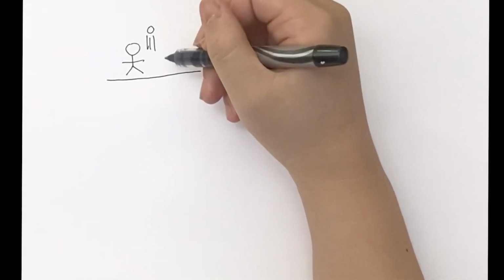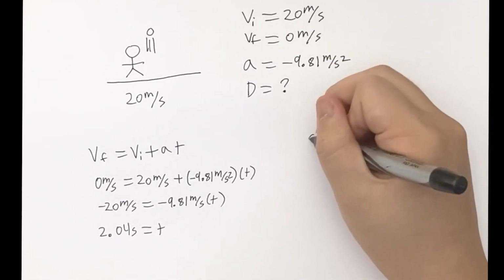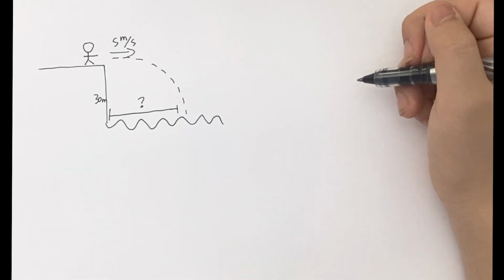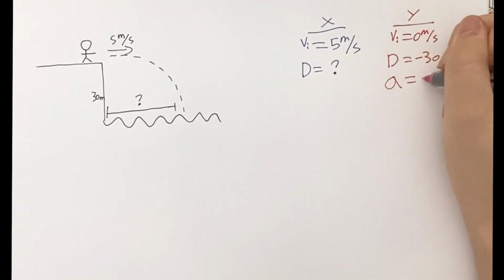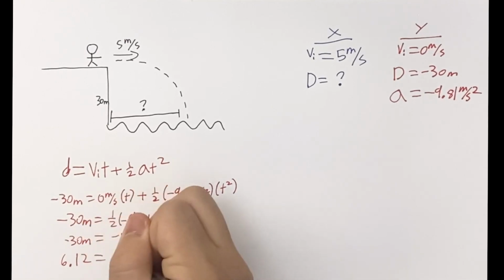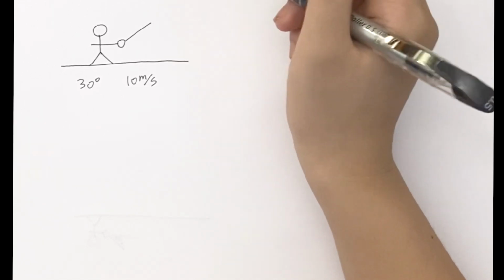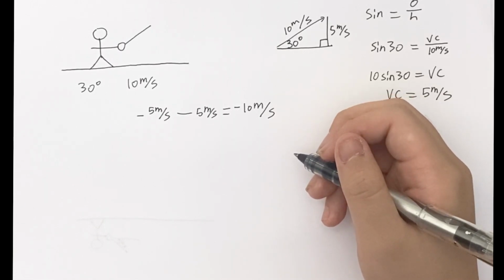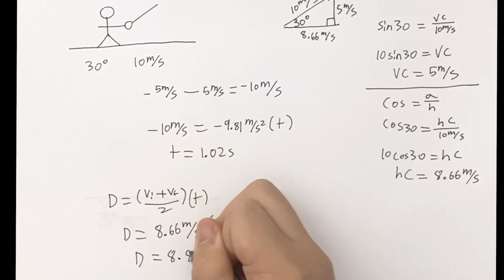Kinematics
In this video, we use concepts from my first video, to solve problems about motion in 2 dimensions.